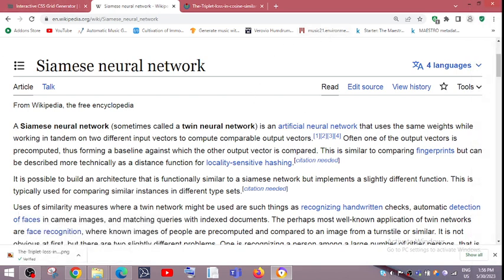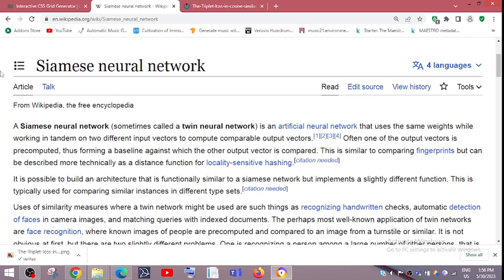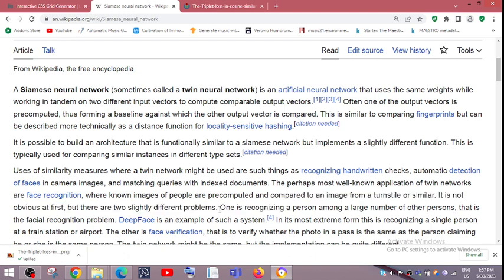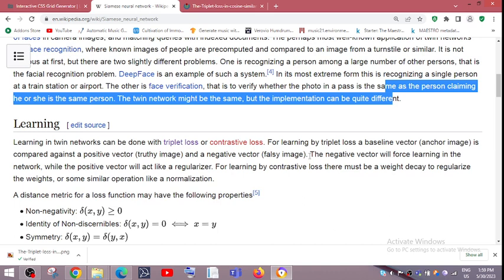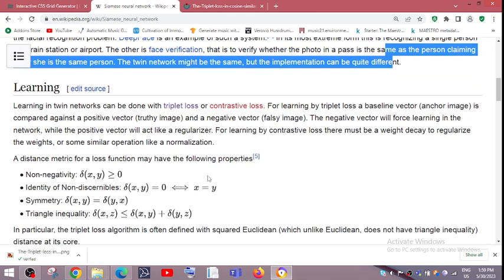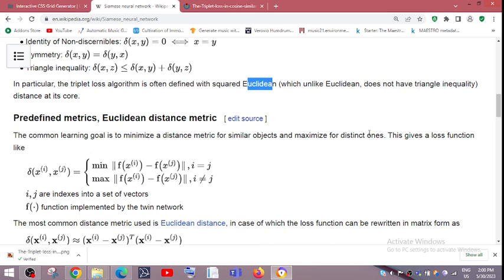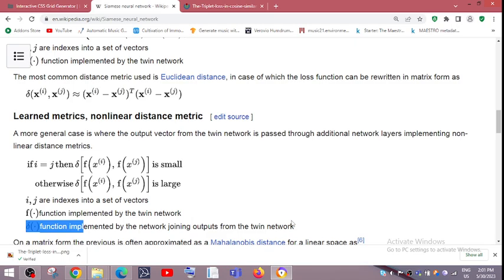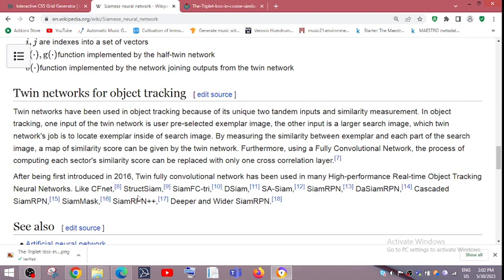Twin Neural Network || Machine Learning